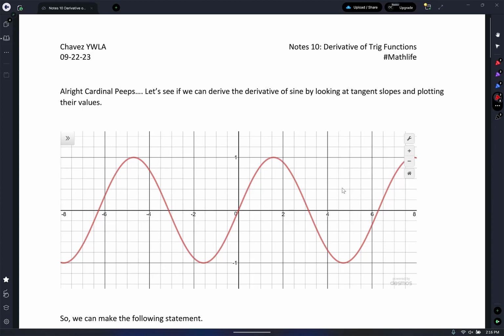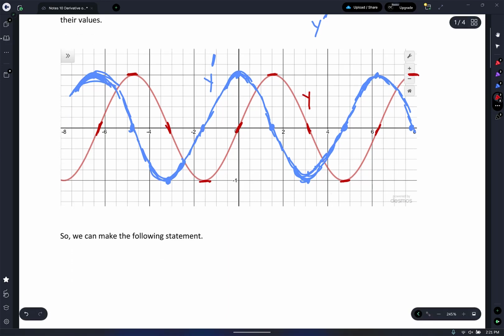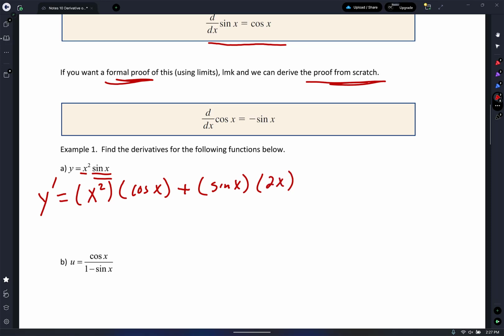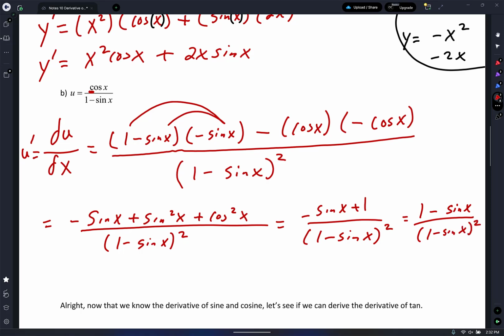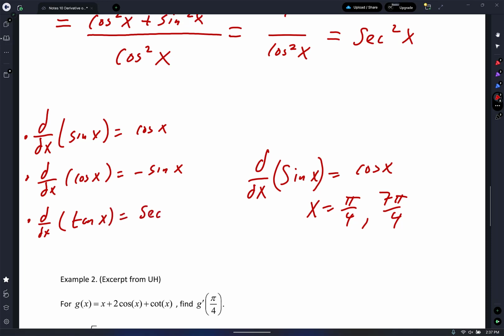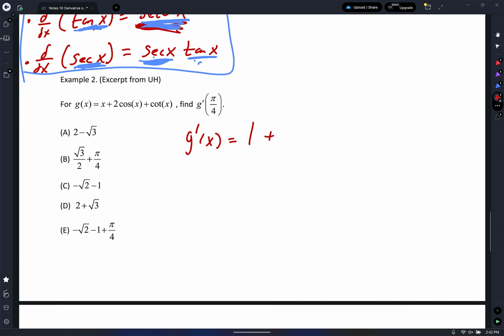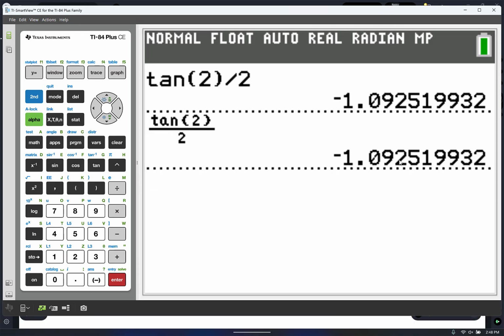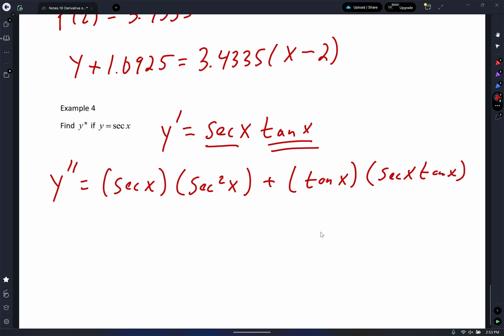Calculus Notes 10 Trig Derivatives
Here are the Notes on Trig Derivatives. I could have explained things better, so not my best work. Let me know if you have any questions, comments, and/or concerns. Thank you.